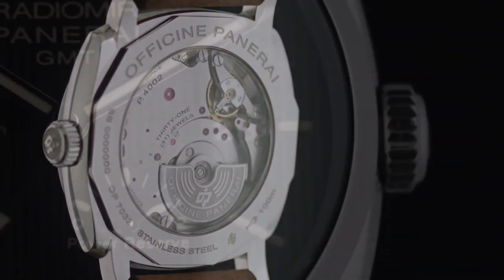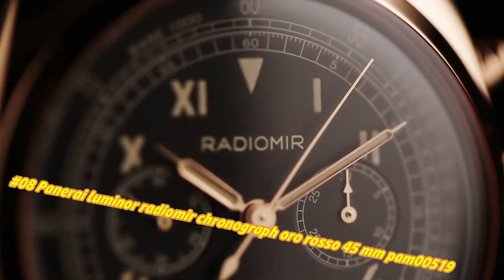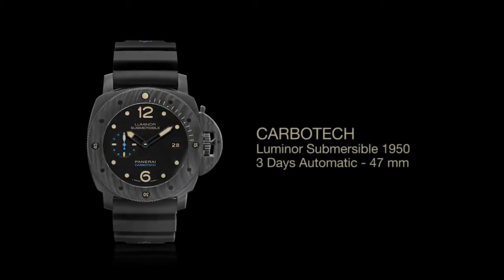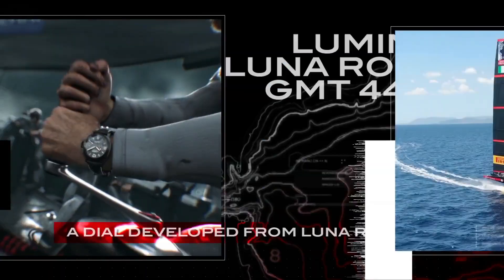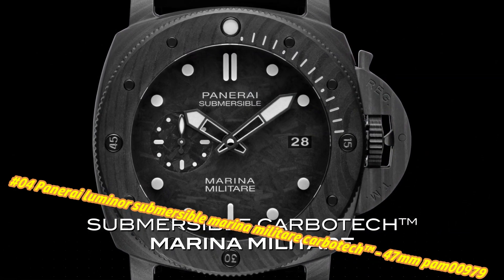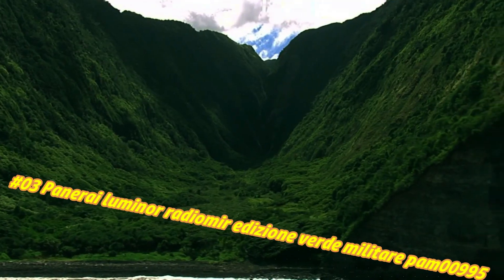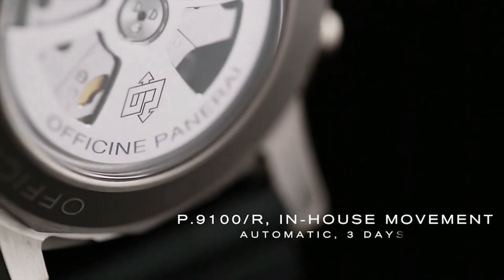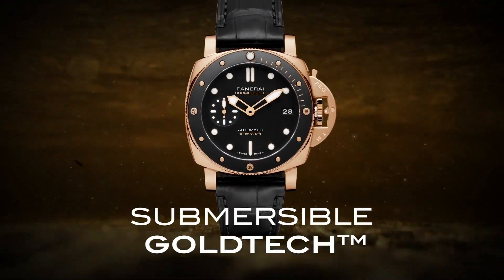Why Everyone is Talking About Top 9 Best Panerai Watches 2024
Top 9 Best Panerai Watches 2024 based on price and specifications.

10.PANERAI Radiomir 1940 GMT Automatic PAM00658
09.PANERAI Luminor Radiomir Marina Militare Acciaio 47MM PAM00587
08.PANERAI Luminor RADIOMIR CHRONOGRAPH ORO ROSSO 45 MM PAM00519
07.PANERAI Luminor Submersible 1950 Carbotech PAM616
06.PANERAI Luminor PCYC Regatta Chrono Fly back Automatic Titanio PAM652
05.PANERAI Luminor Luna Rossa Chrono Flyback 44mm PAM01037
04.PANERAI Luminor Submersible Marina Militare Carbotech™ - 47mm PAM00979
03.PANERAI Luminor Radiomir Edizione Verde Militare PAM00995
02.PANERAI Luminor 1950 Regatta Black Dial PAM00526
01.PANERAI Luminor Submersible 42mm Goldtech™ PAM01164